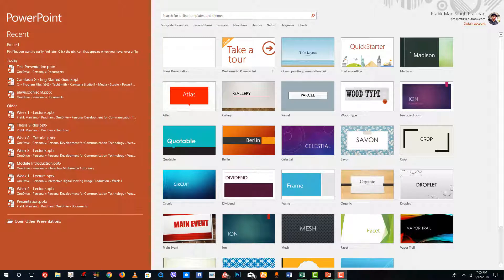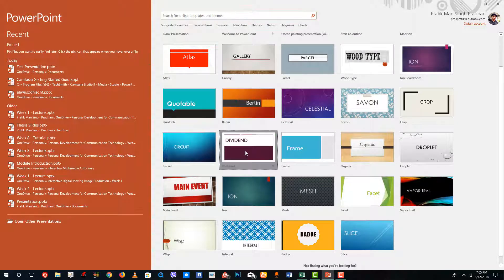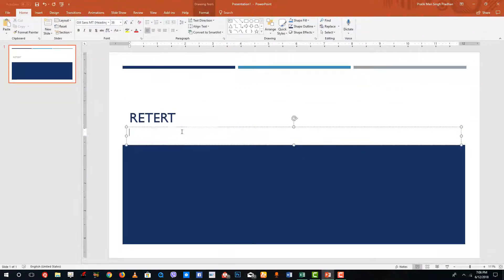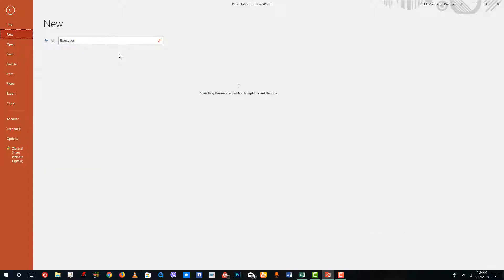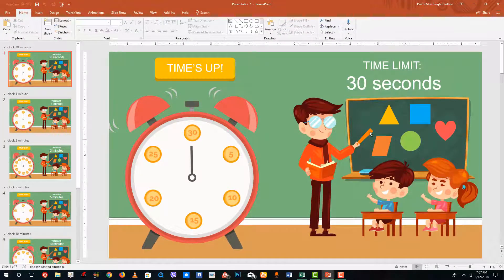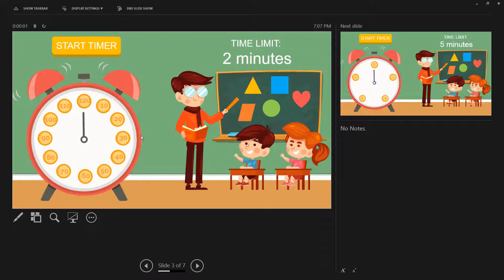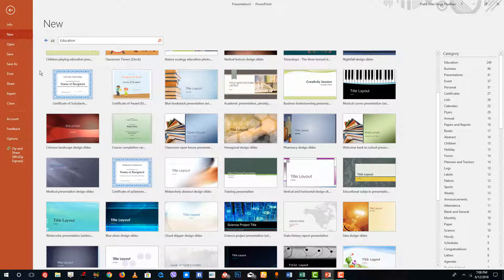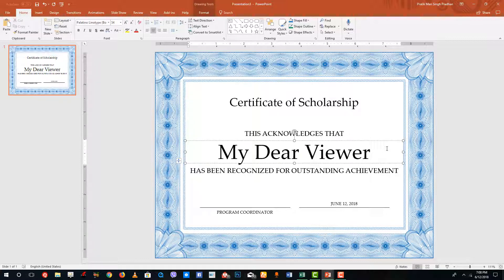MS PowerPoint Tutorial - Lesson 5 - Themes and Templates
In this tutorial we will be discussing on Themes and Templates inside of MS PowerPoint.